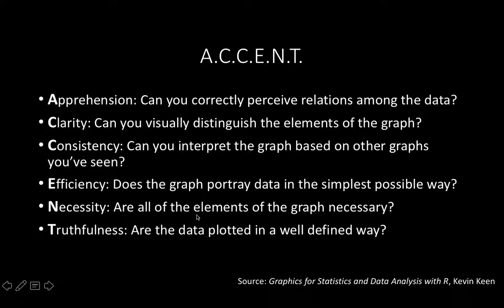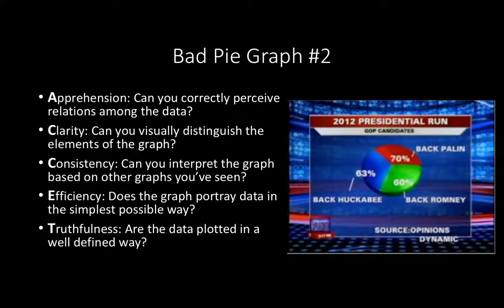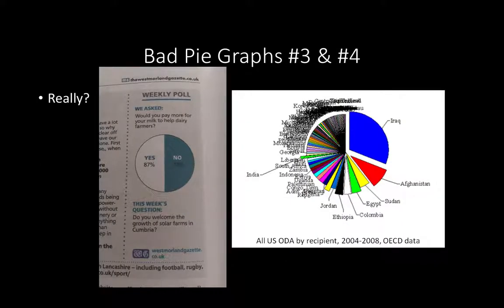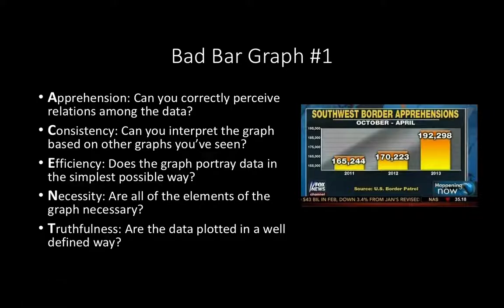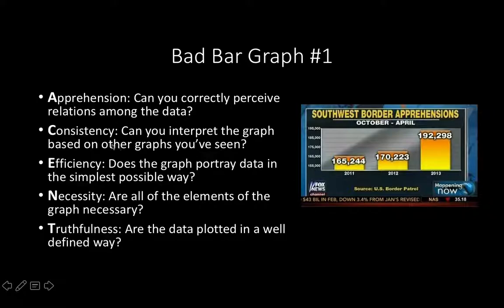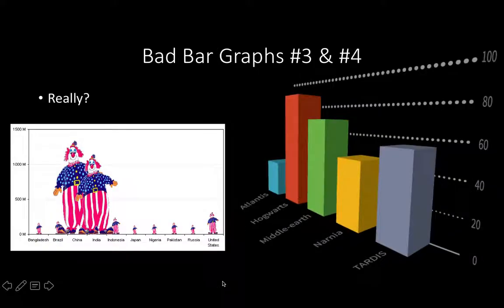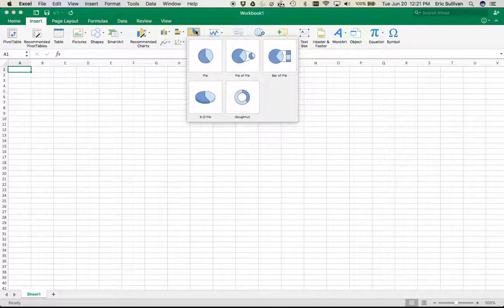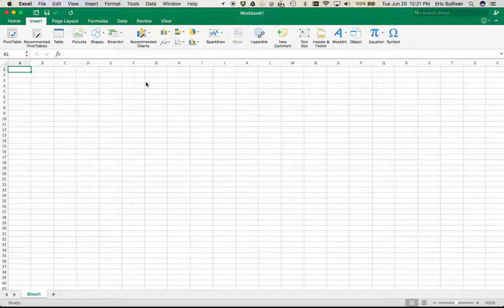Bad Bar and Pie Graphs